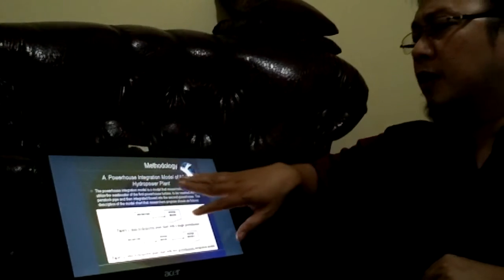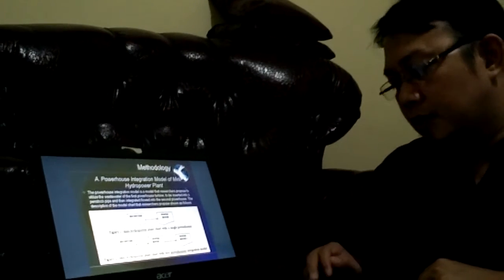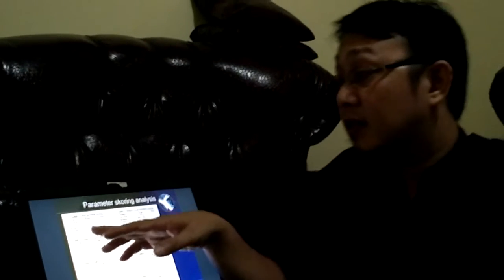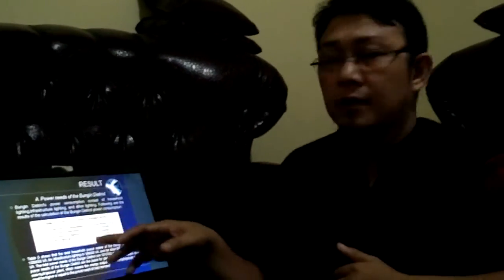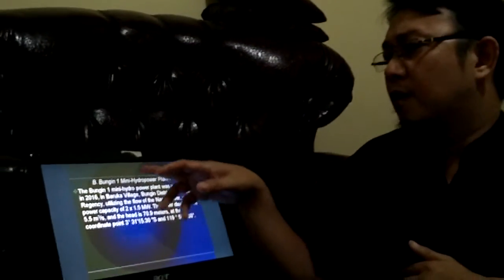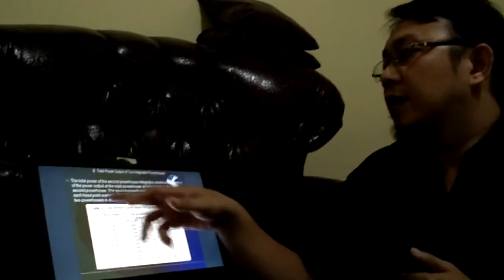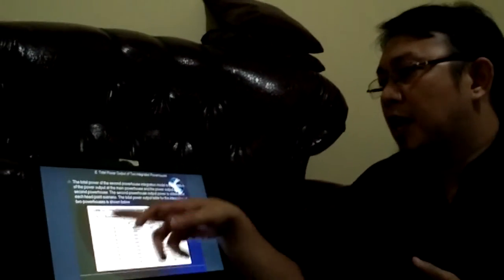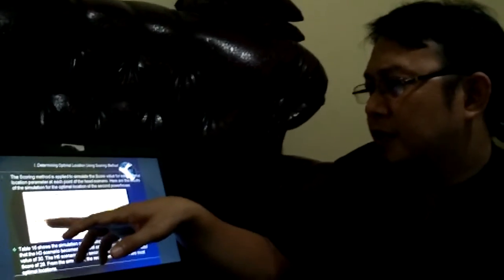004-Muhammad Khaidir-Utilization of Turbine Wastewater of Mini-Hydropower Plant